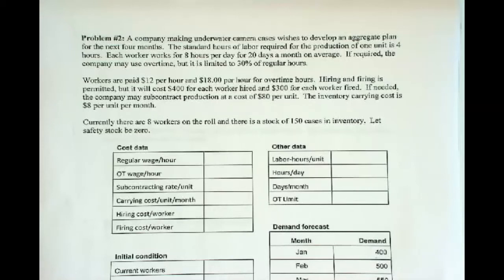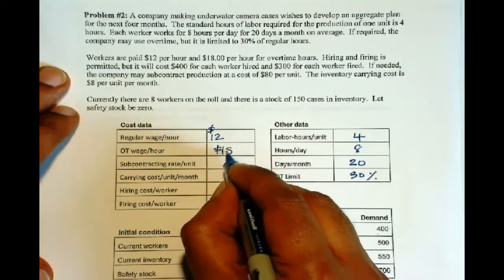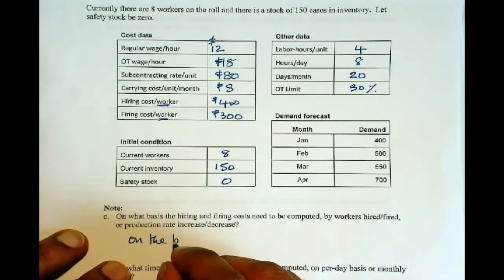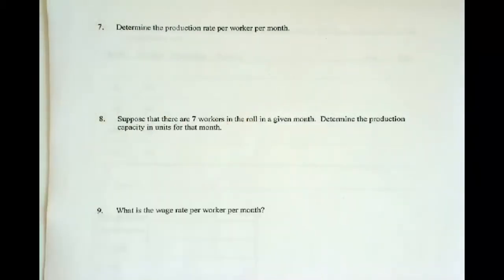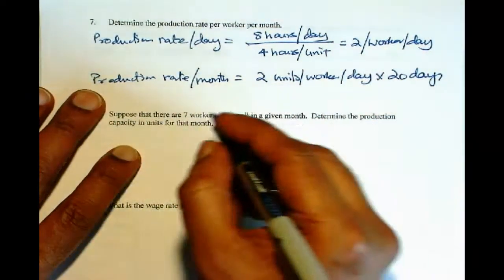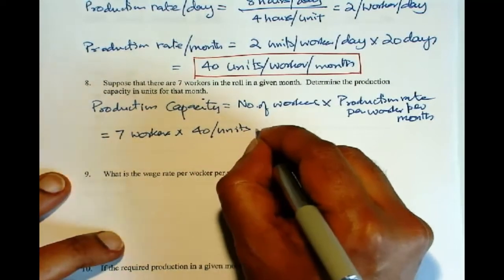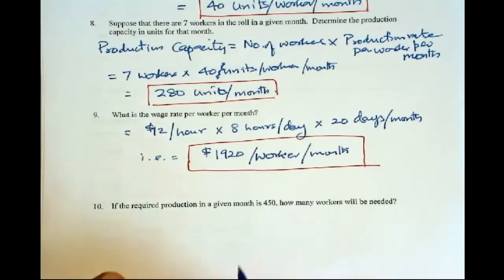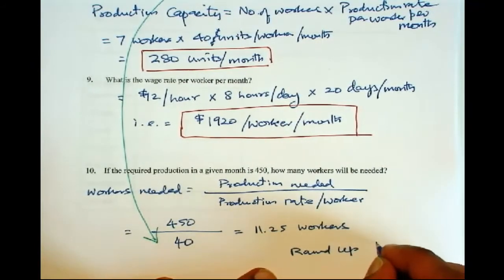3110 Ch13 10 ClassProblem2 1